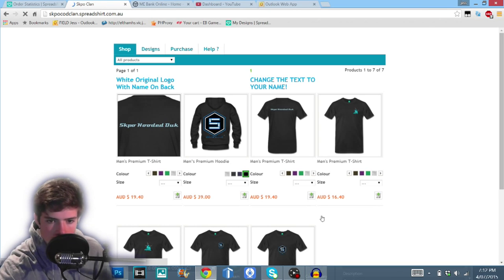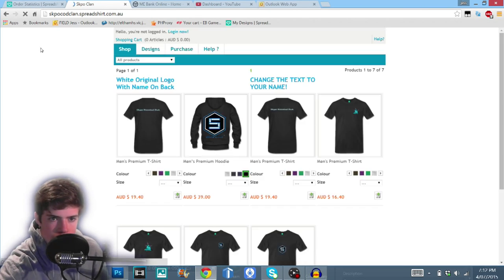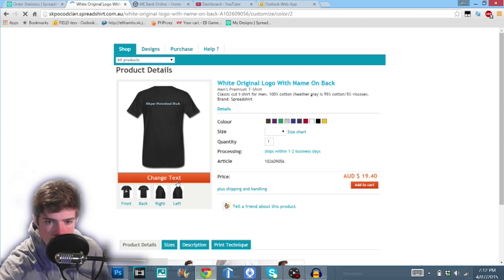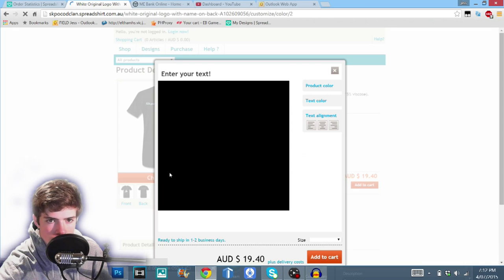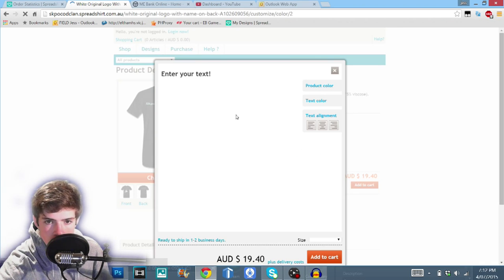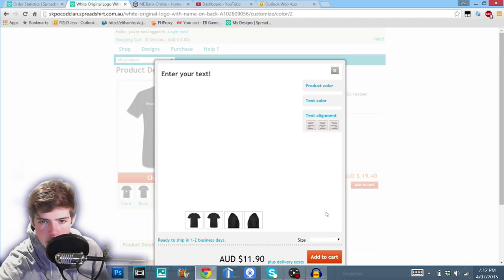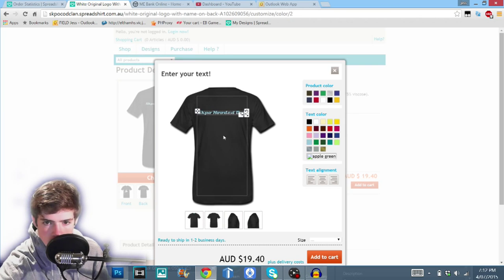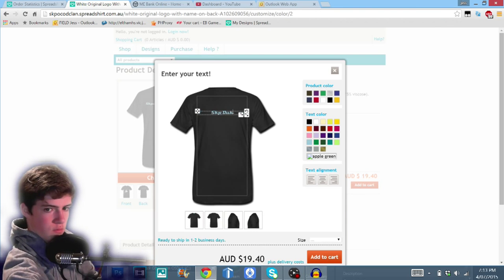HOW TO MAKE CUSTOM SKPO SHIRTS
Description:
Team death match gameplays and more here at Skpo including sniper montages. Become part of the fast growing call of duty channel and clan by subscribing and joining the clan thank you for watching this awesome gameplay and supporting the clans youtube channel skpo clan. call of duty clans are a big part of cod and we hope you see that :)